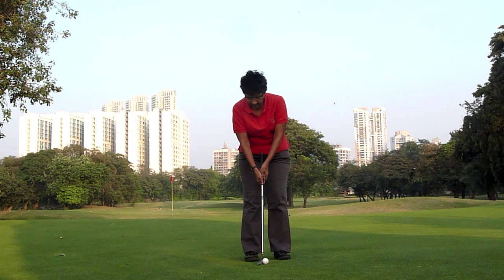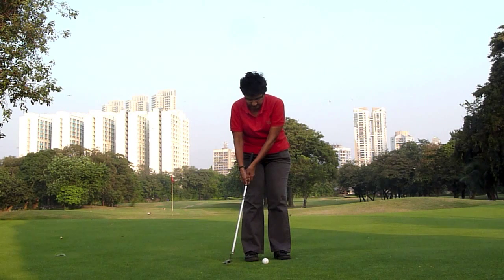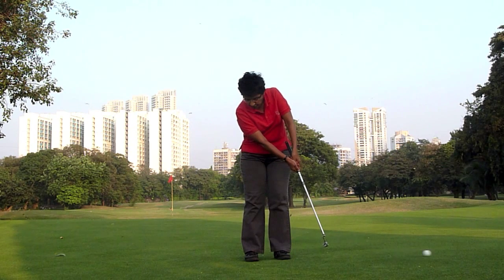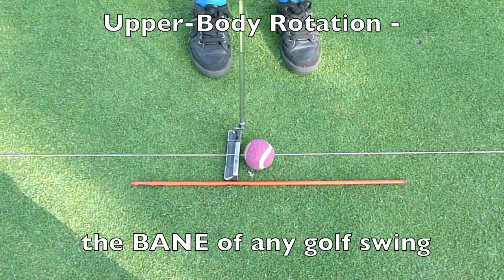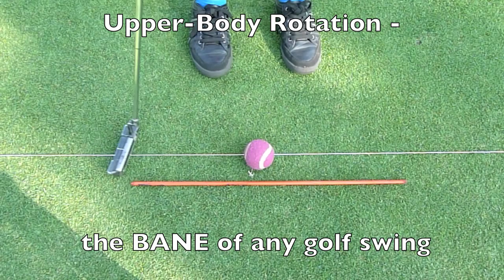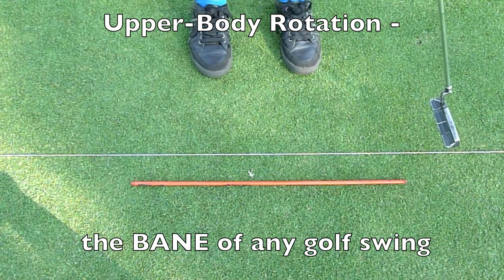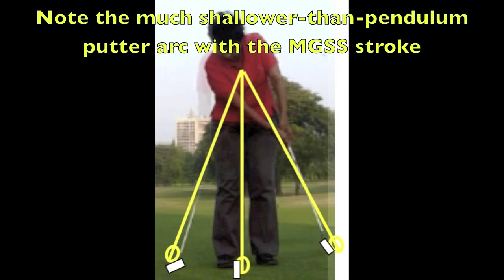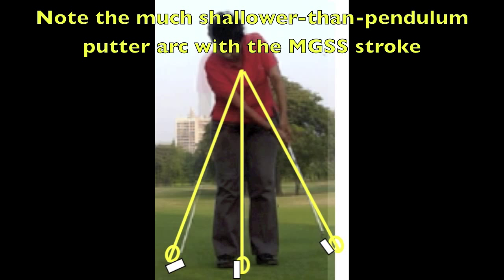Putting - A Pendulum-like Motion. Yes or No?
Should the putt be a pendulum-like motion? Presenting arguments for and against. for details.